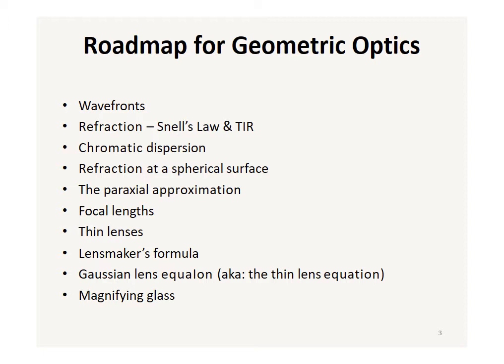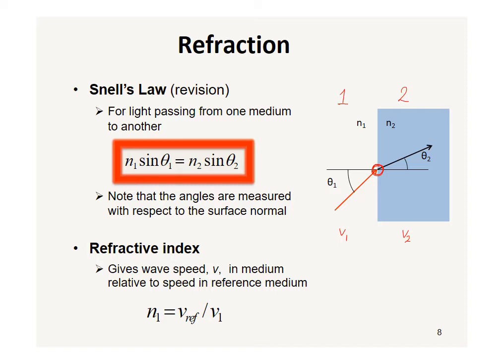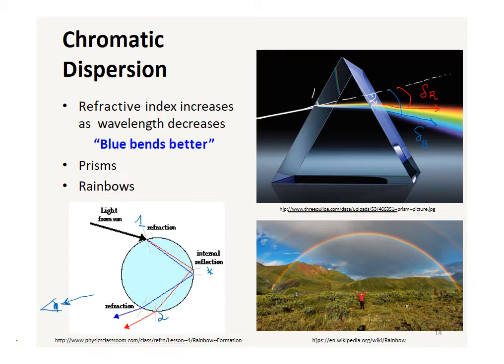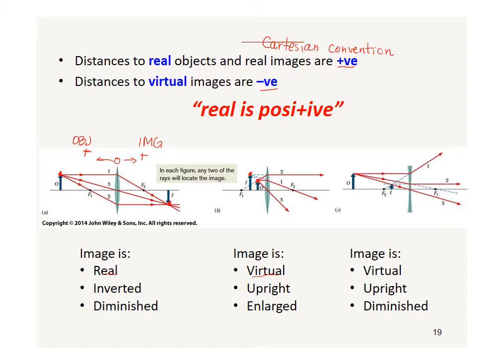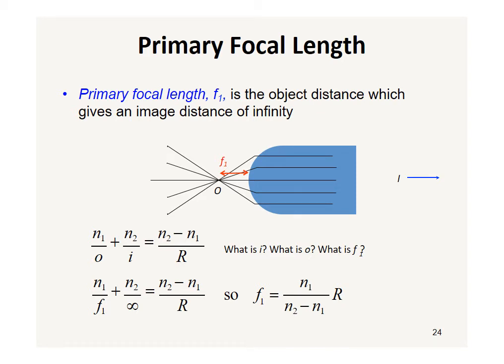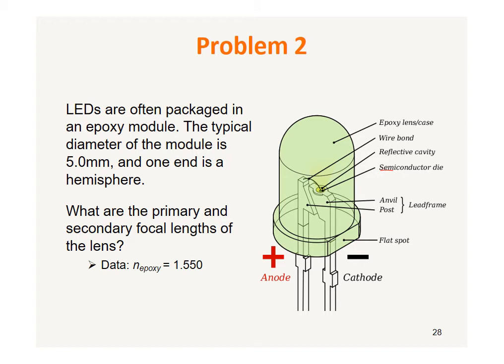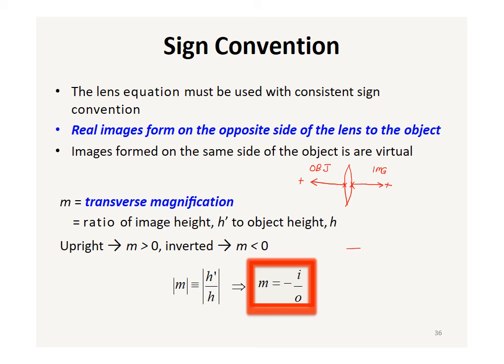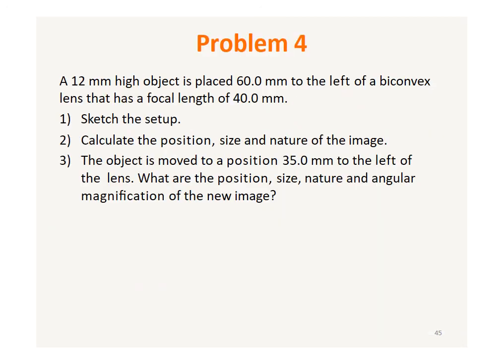Geometric optics L01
Week 1 Geometric Optics lecture.
Paraxial optics, refractive index, ray tracing, spherical surface, thin lenses